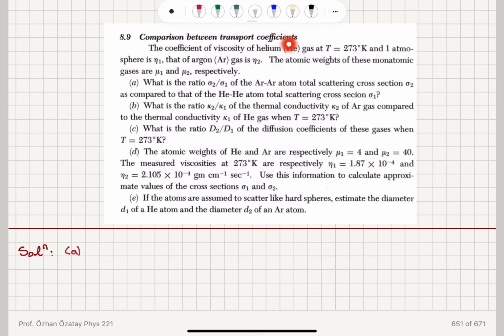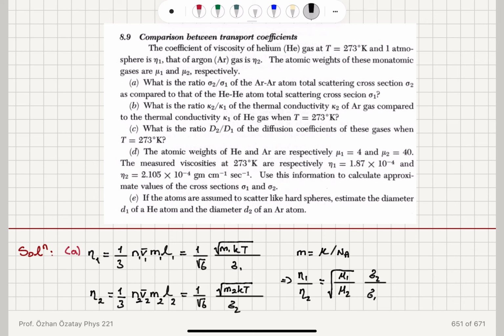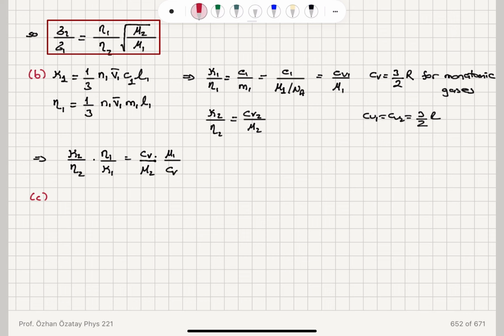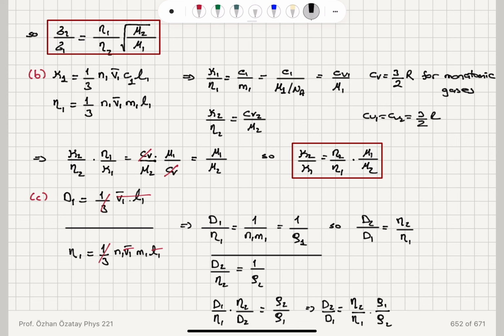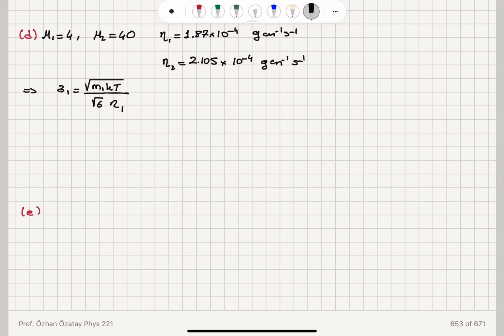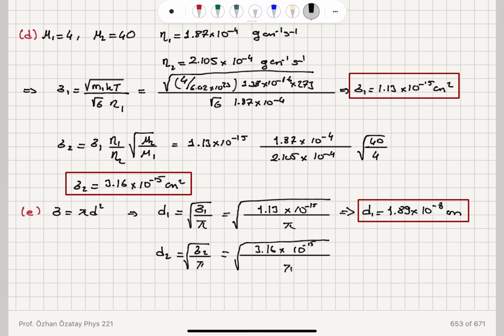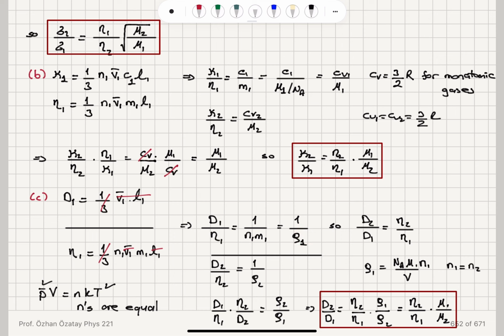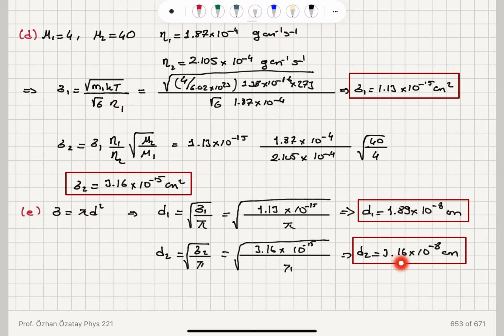8.9 Comparison Between Transport Coefficients